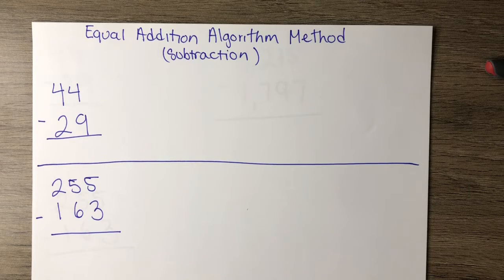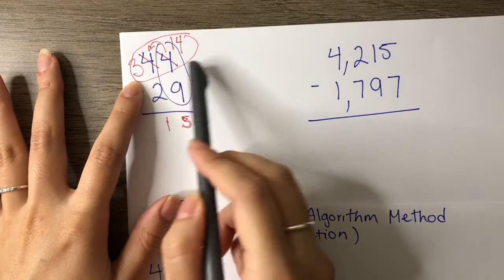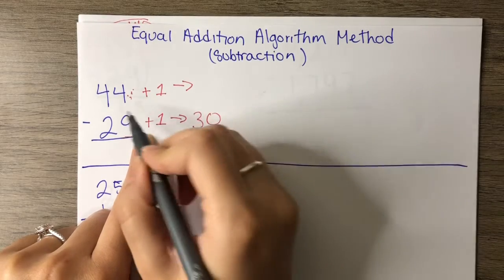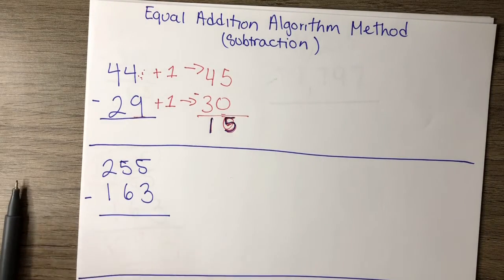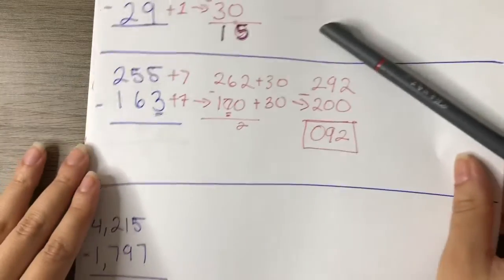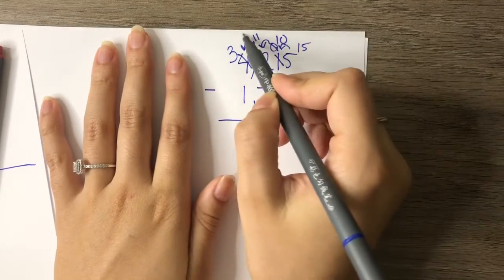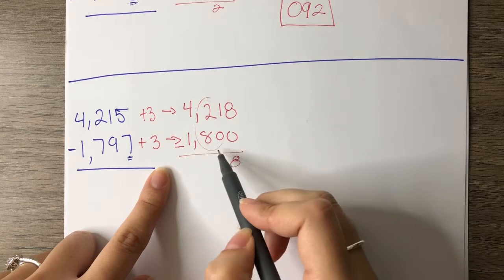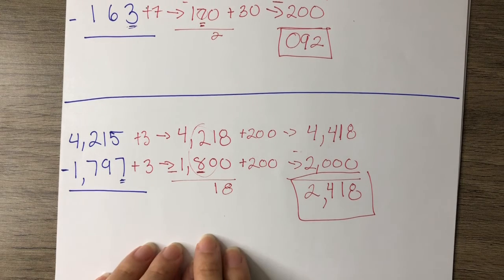Equal Addition Algorithm Method (subtraction)